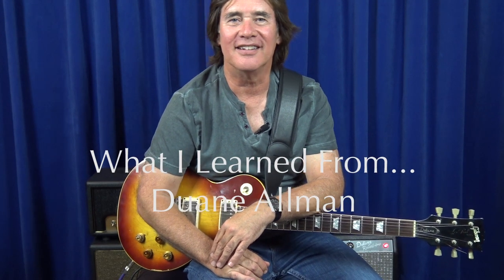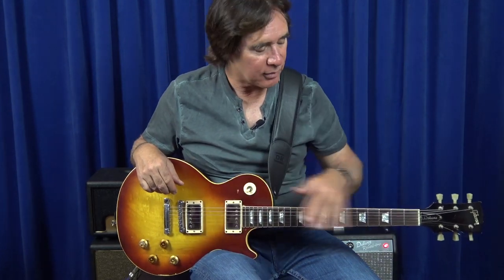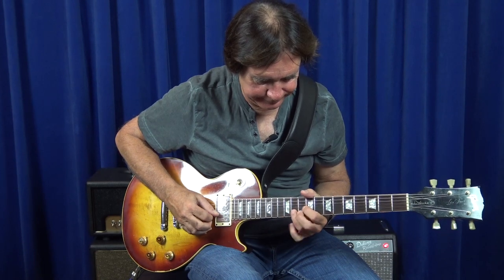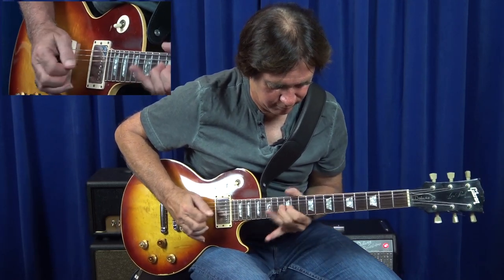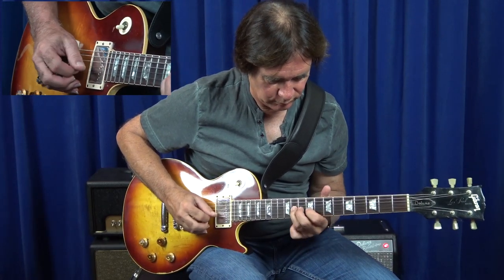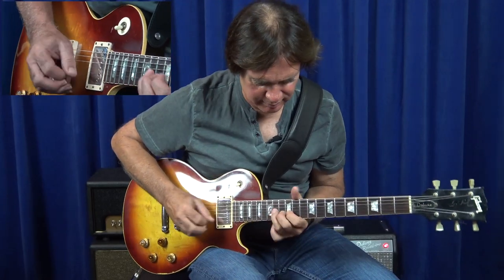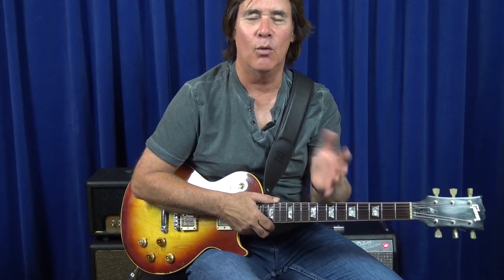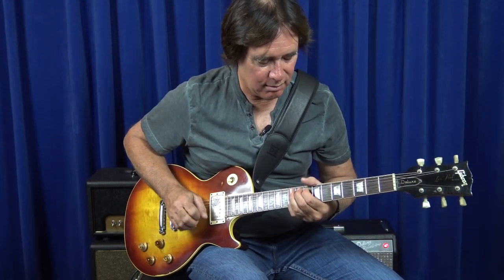What I learned from Duane Allman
Adapting slide licks for slide-less playing. For TABs to this lesson and for hundreds more lessons, visit the CV Academy at Truefire!

Carl Verheyen | Guitarist | Electric Guitar | Acoustic Guitar |  Educator I Solo Artist |  Supertramp
► Be Carl's student at the CV Academy!